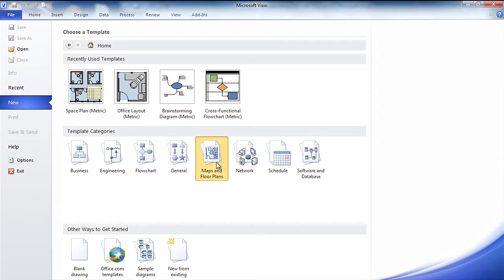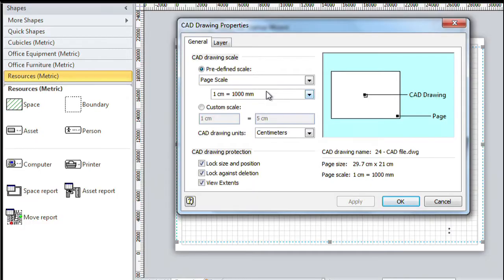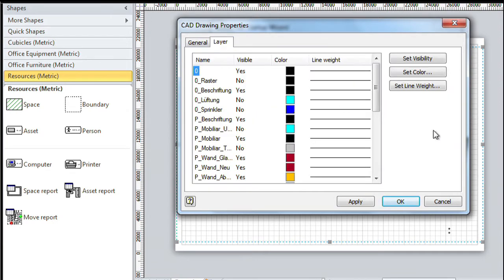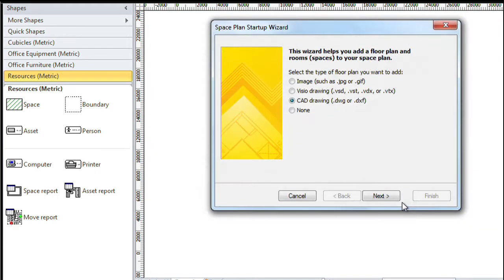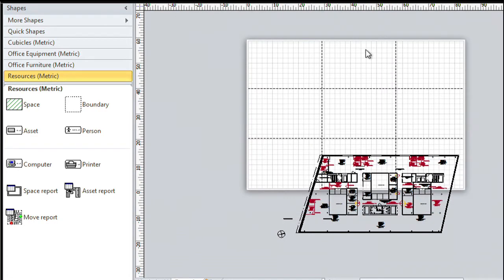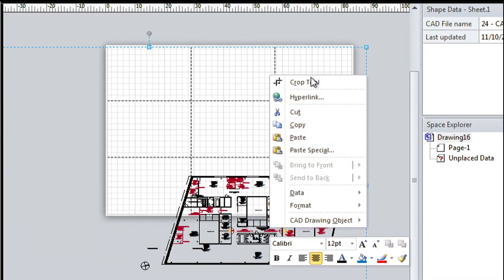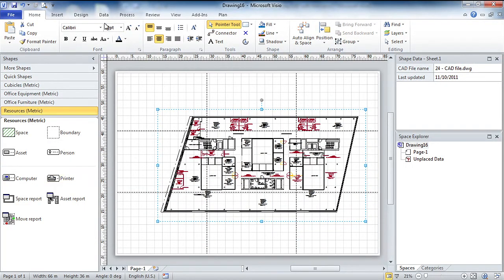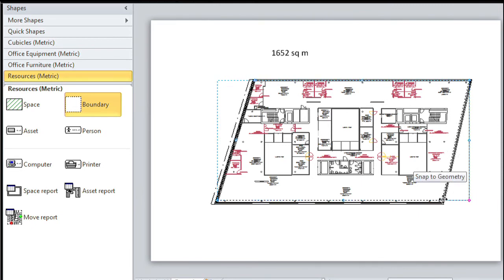Session 23 Import and use CAD drawings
Learn about importing and using computer-aided design (CAD) drawings as space plans in Microsoft Visio 2010. This video reviews how to work with the Space Plan Startup Wizard to import CAD drawings and adjust both the drawing and the page settings to fit together. It also covers tips such as using layers to show only the important elements and using the boundary shape to quickly find the area of the diagram.